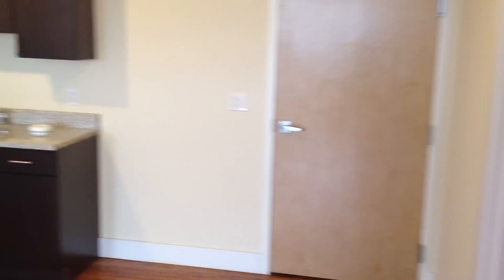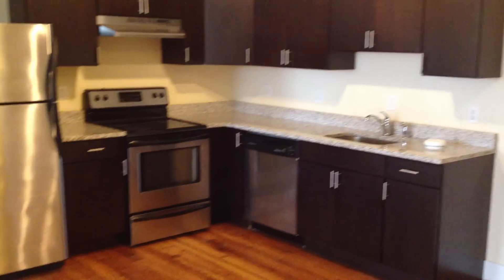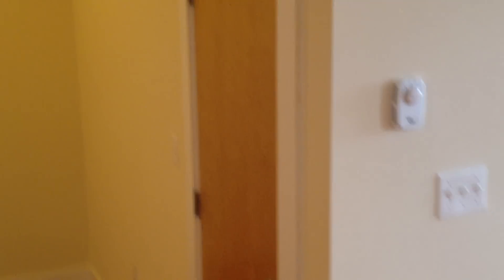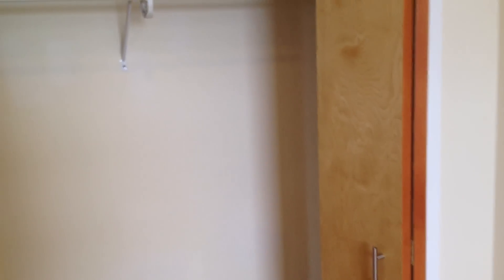Example of a 1 Bedroom Apartment at the North Dam Mill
This unit has been leased but this is an example of a 1 bedroom unit at the North Dam Mill